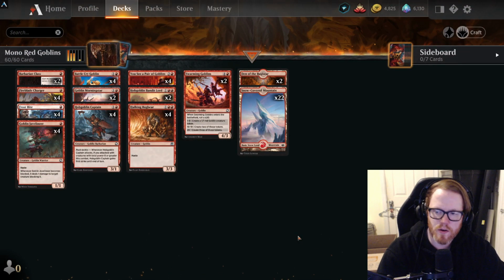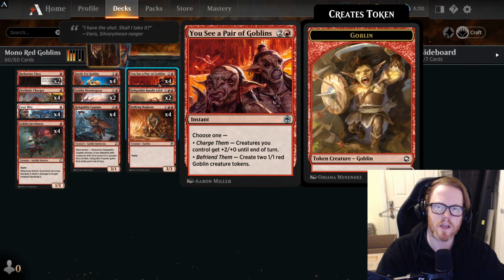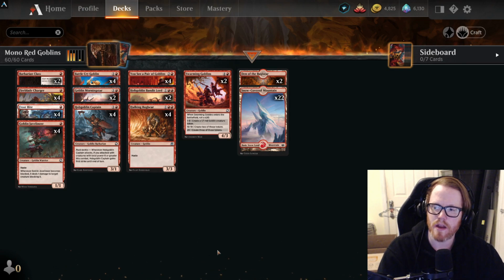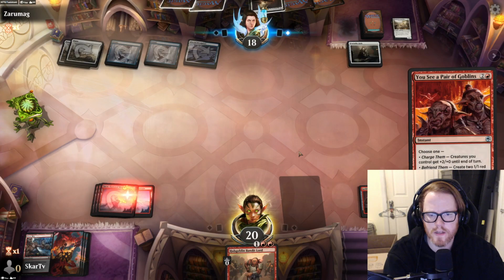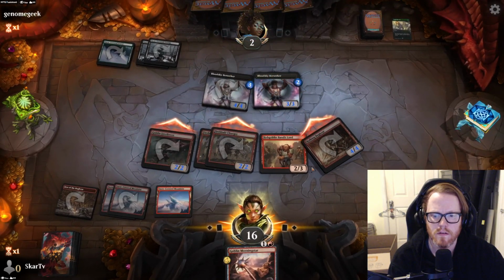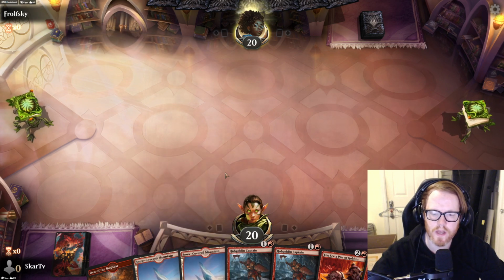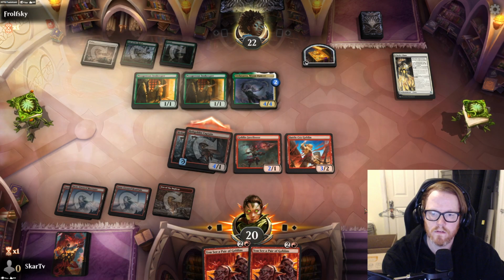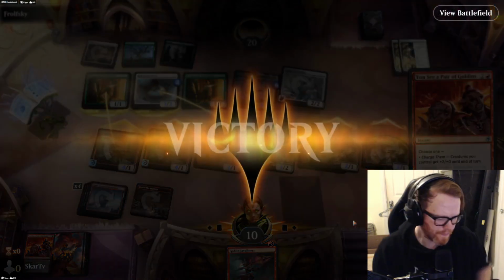MTG Budget Goblin Standard Deck | Rotation Proof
In today's video, we will be diving into an mtg goblin deck that is budget-friendly and rotation-proof. The reason why I like this deck especially when being a newer play or player on a budget is that it's inexpensive to build as well as to upgrade. Overall the deck is just trying to be aggressive and hitting your opponent as quickly as hard as possible.

Socials